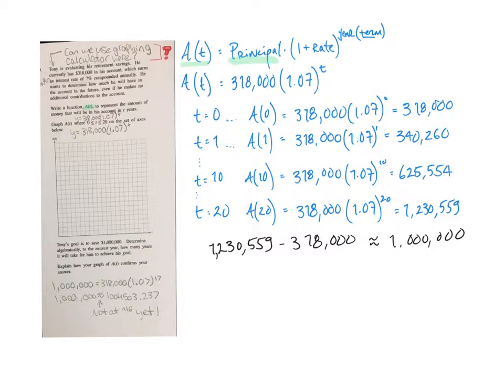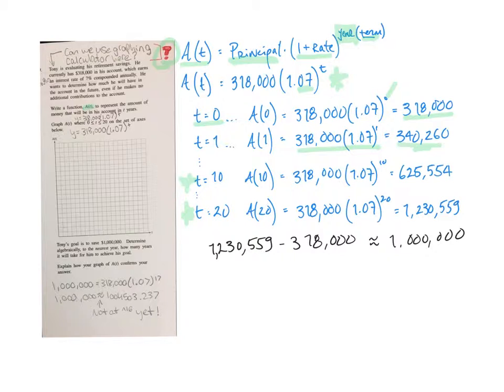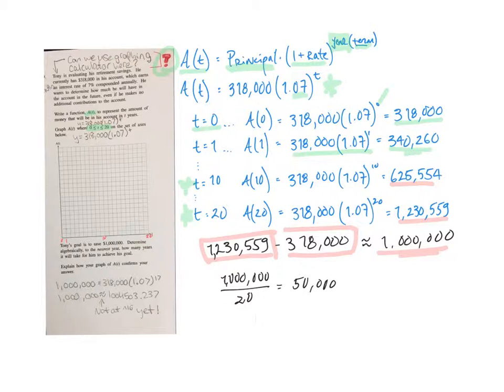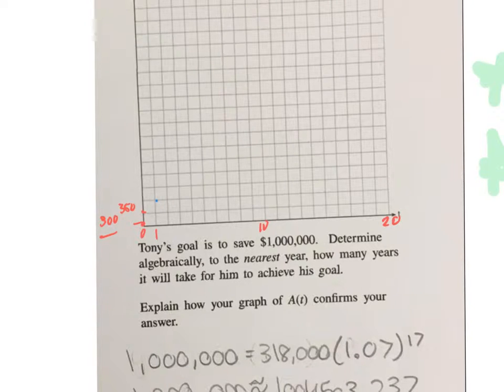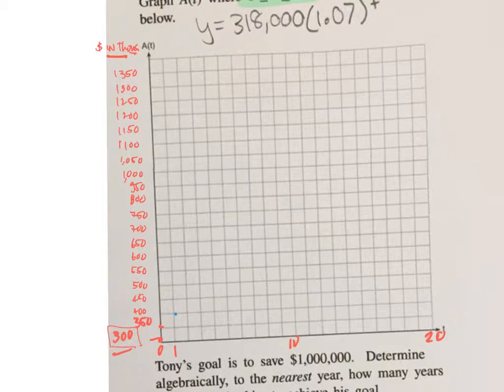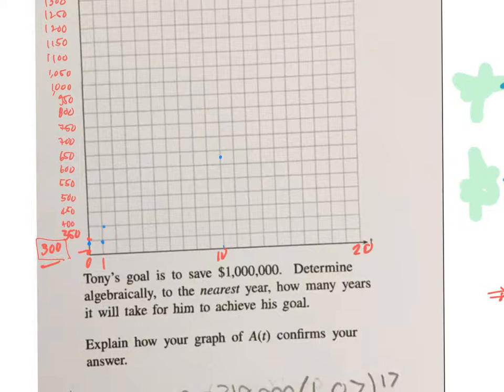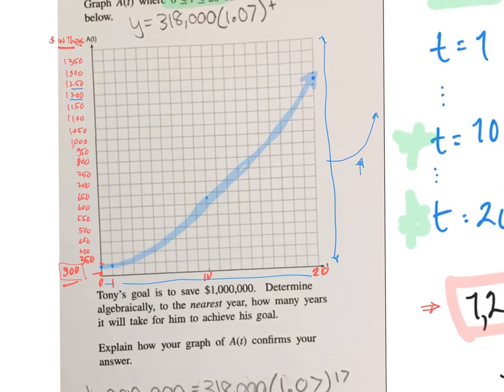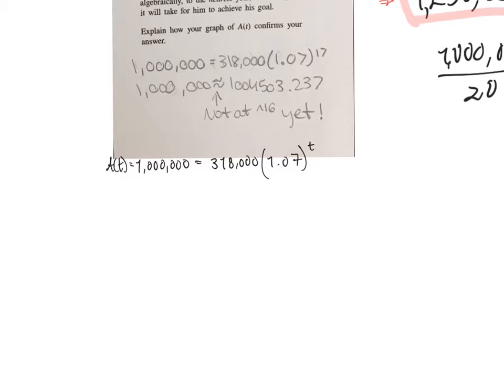Representing Exponential Growth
Visualizing Exponential Growth